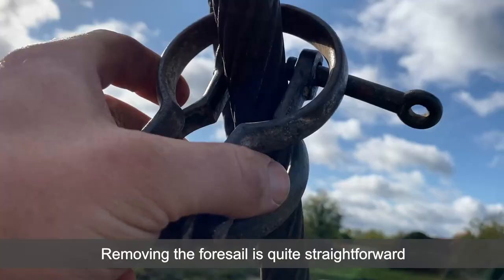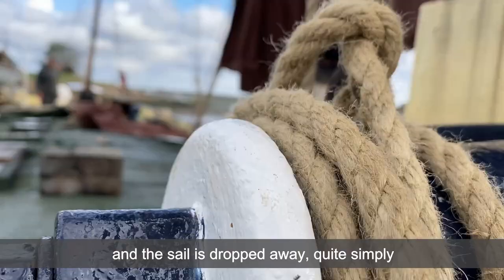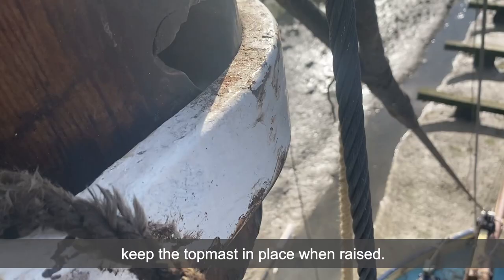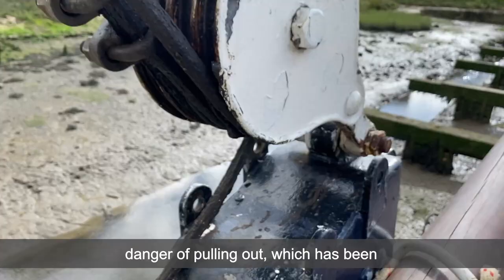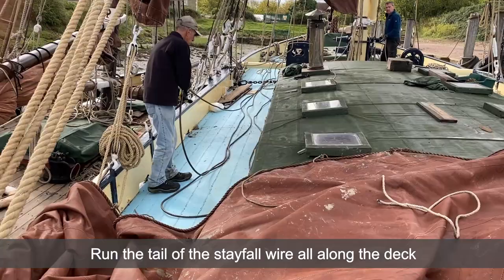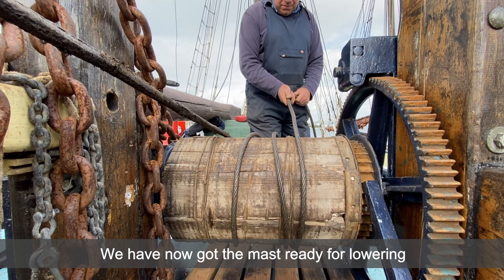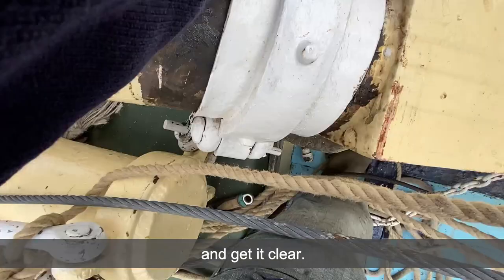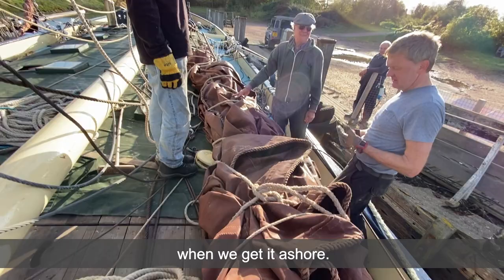Laying up for winter - de-rigging the Thames sailing barge 'Edith May'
It's time to pack the barge away for winter as the cold and damp days arrive. Skipper Ed takes you through the process of de-rigging a Thames sailing barge - removing the sails, lowering the topmast and mizzen spars and lowering the sprit and main mast of the barge.